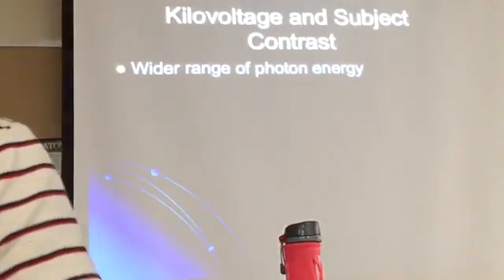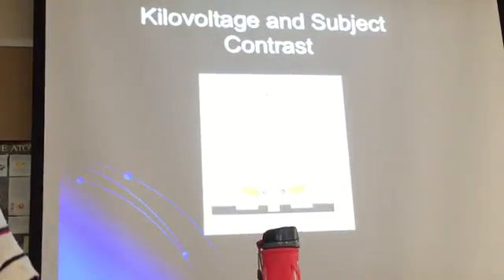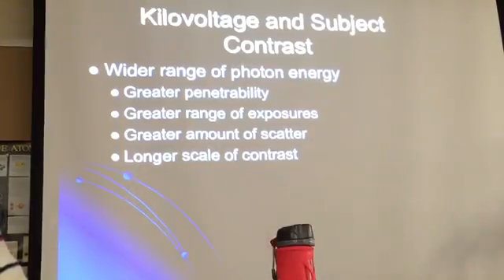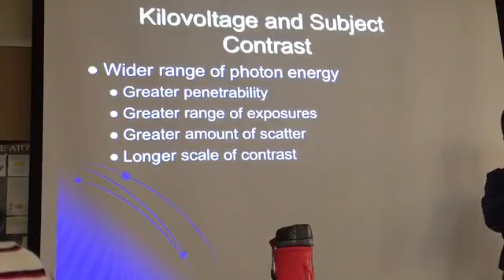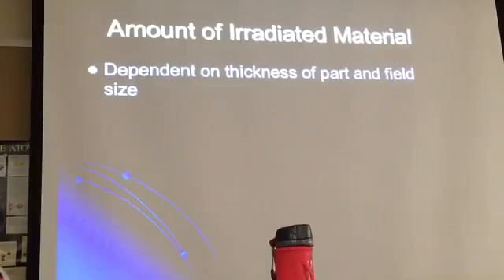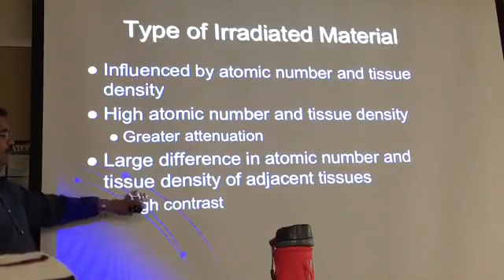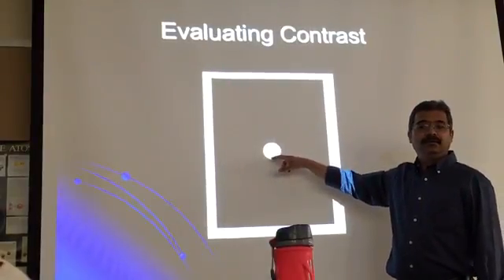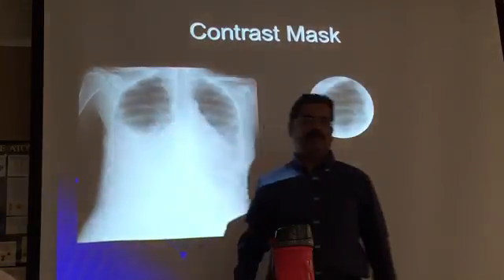Principles of Radiation Exposure Radt430 Radt430 part 2. 5-4-2016